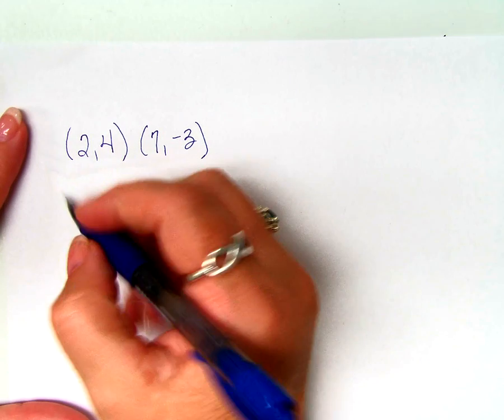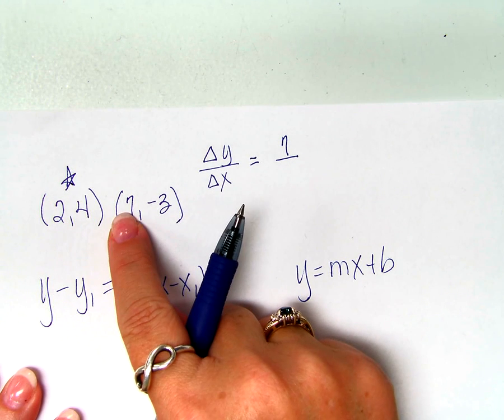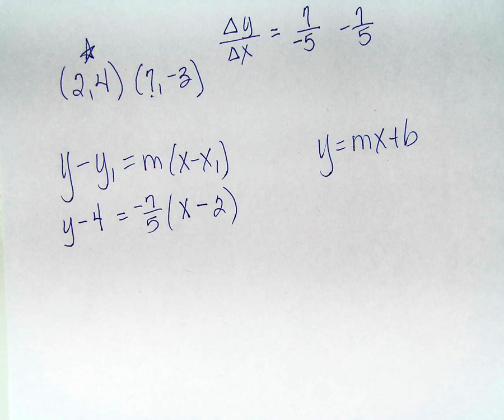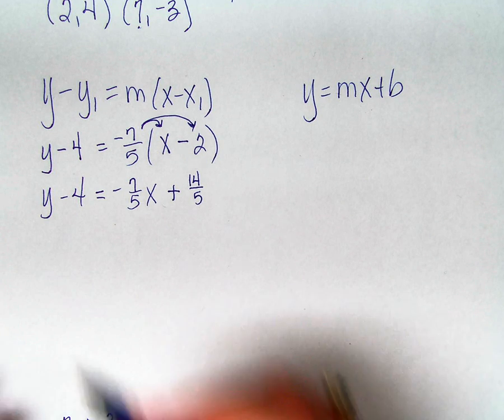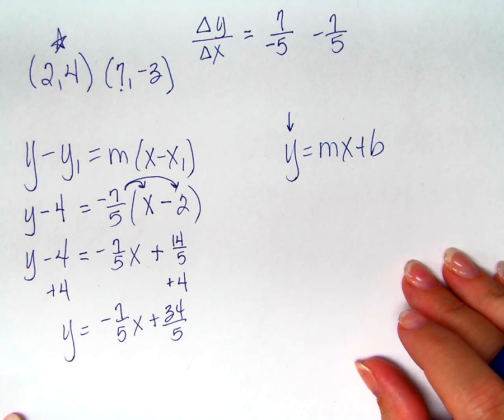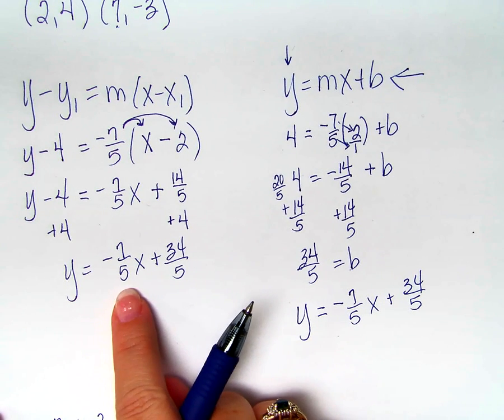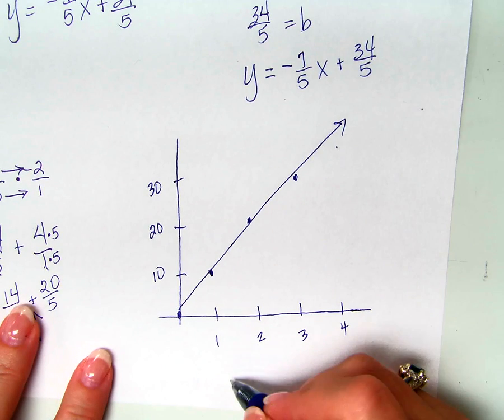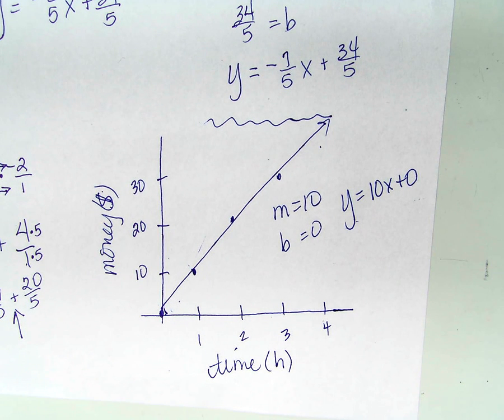linear functions and regressions